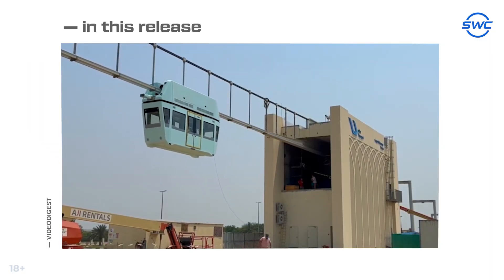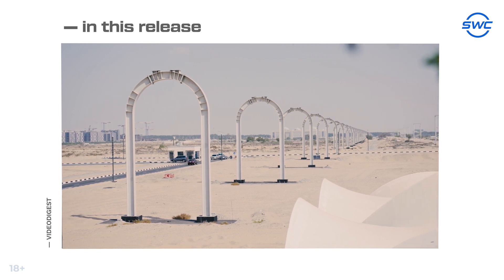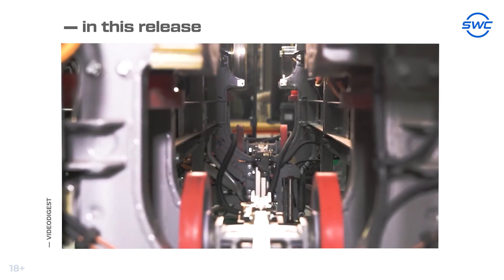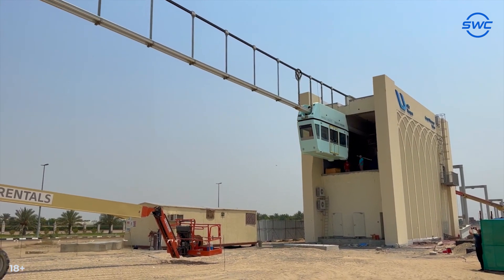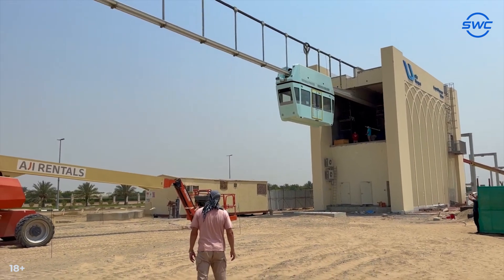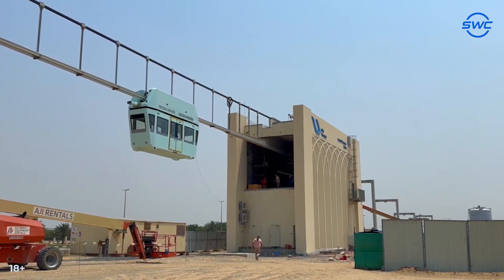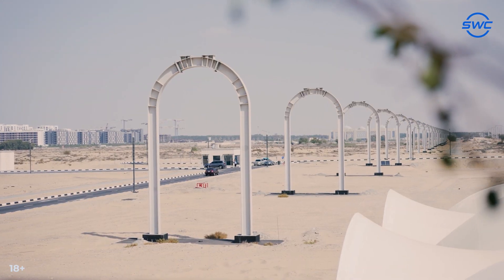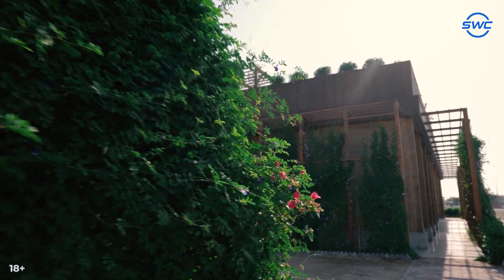SWC | Digest 301 | Social Venture Ecosystem Sky World Community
00:00 - Announcement
00:46 - At uSky, the Unibus travelled on a semi-rigid track for the first time
01:30 - UST tracks demonstrate resistance to extremely high temperatures
01:56 - USky Transport company commences the second stage of Test Track 4 certification